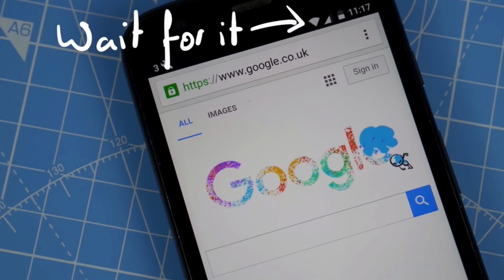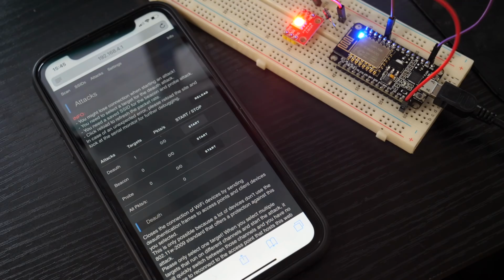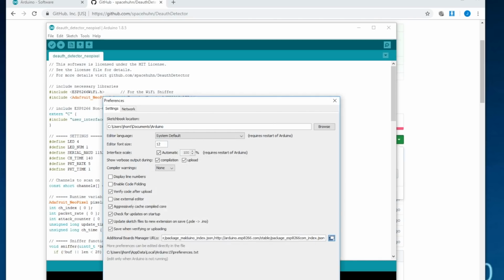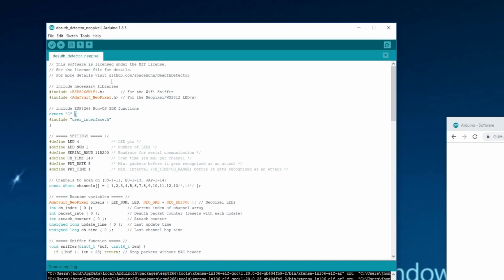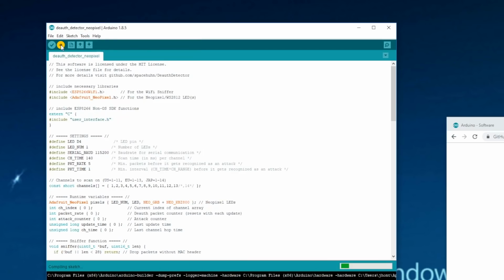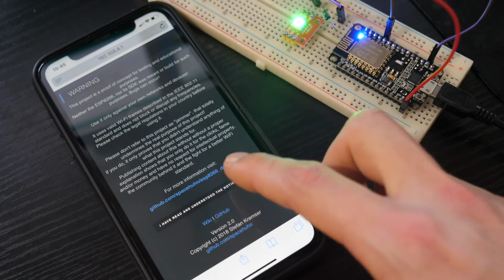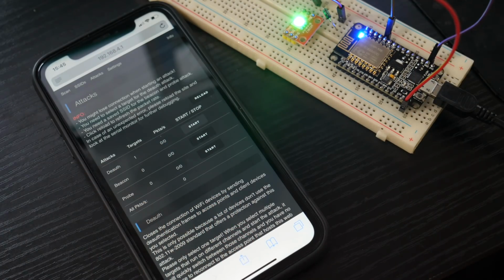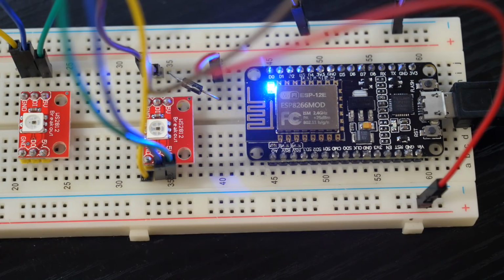Detecting WiFi Hacks - Tutorial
RGB LED breakout board (I don't have links for this guy, search ebay you'll find him): ws2812 breakout board
diode (I don't have links for this guy, search ebay you'll find him): 1N4007 DIODE